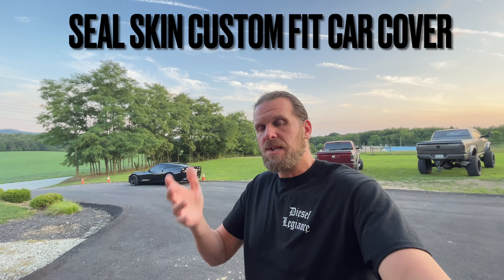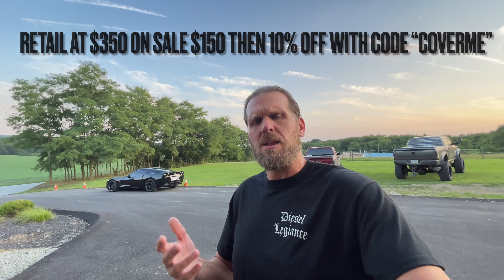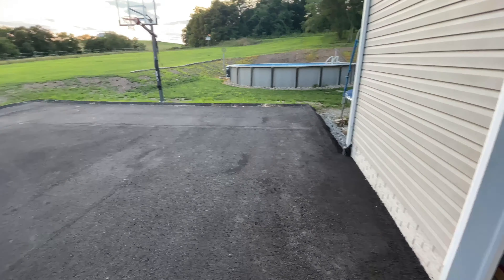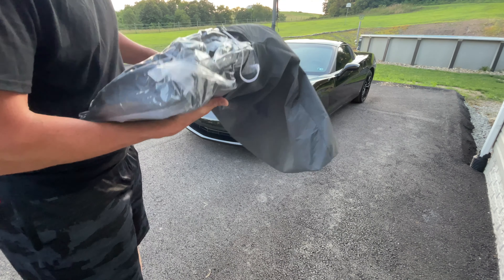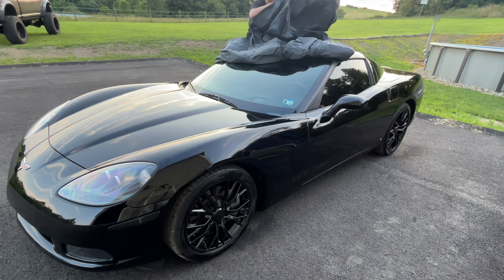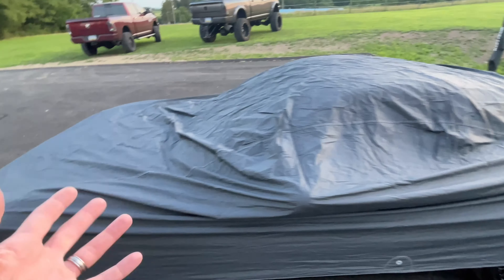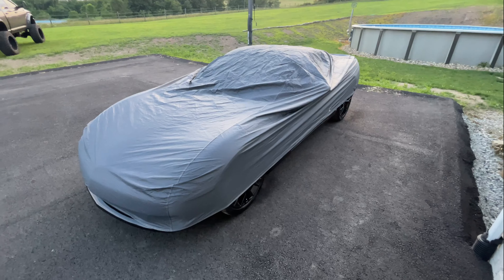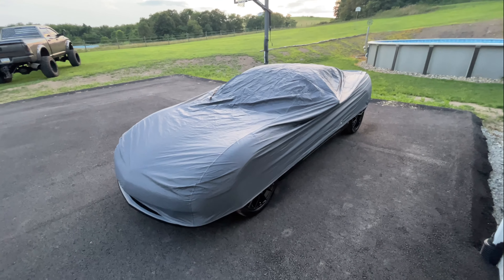Seal Skin Car Cover Review For My 2008 Corvette C6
What’s up everybody?  In today’s video, I will be doing an unboxing, install, and review of the Seal Skin Waterproof Car Cover for my 2008 Corvette C6.  These covers are waterproof, they have a tie point underneath if you choose to use the supplied cable to lock the cover in place, and it has the soft finish under the cover so not to scratch your paint.  This is an “OK” protective waterproof cover and will protect your vehicle much more than a basic fitted dust cover but just be mindful, it is an “inexpensive” waterproof cover so the quality and fitment is not going to be the same as covers that cost $500-1000 or more.